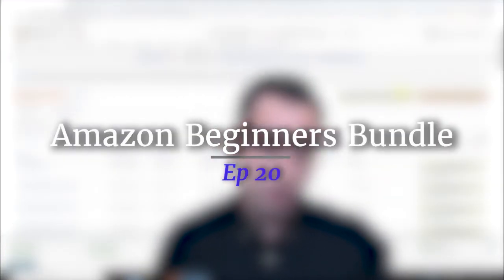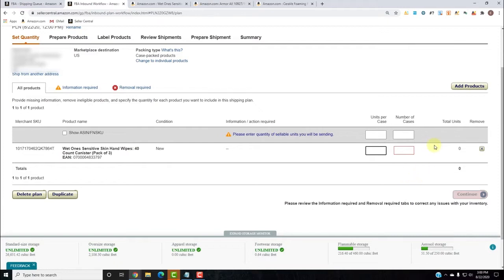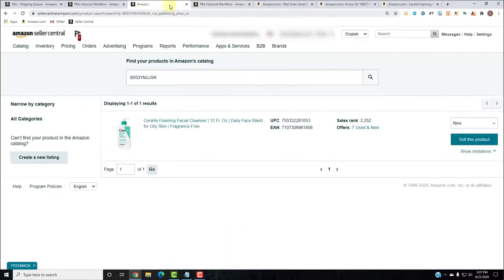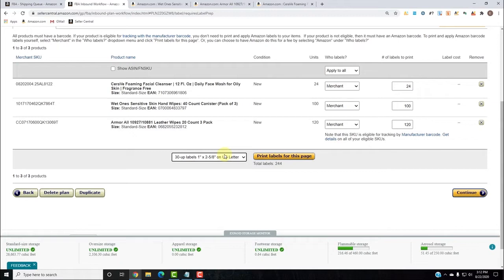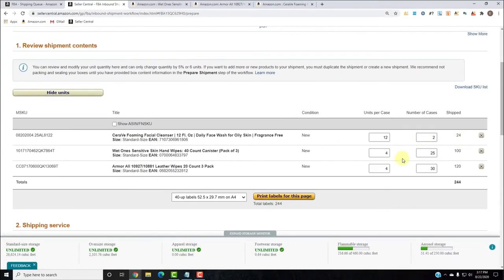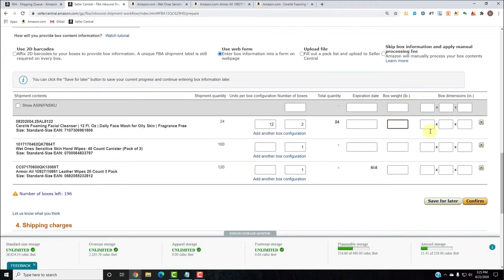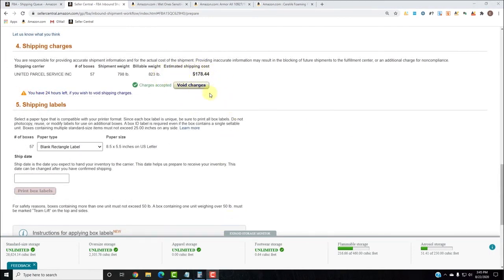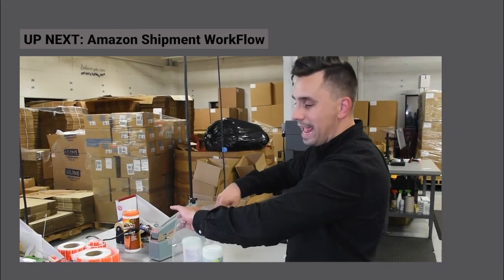Amazon Small Parcel Case Packed Shipments